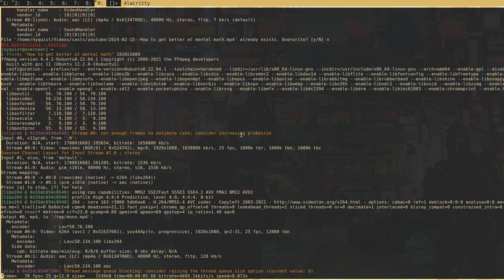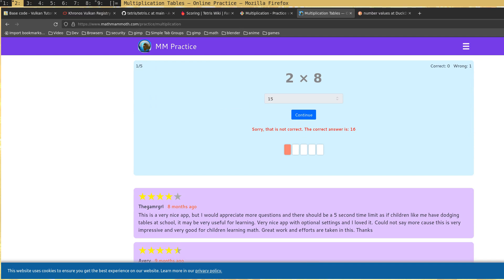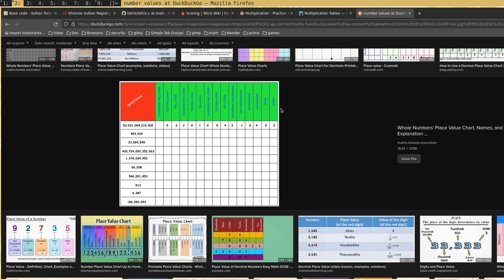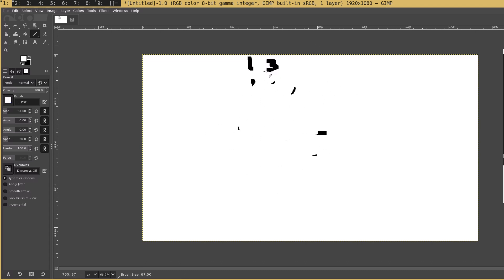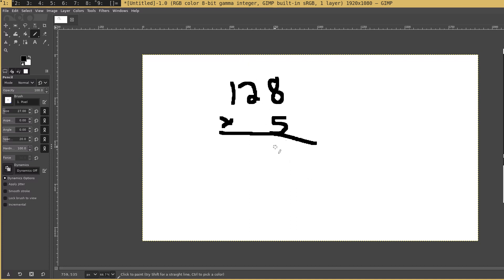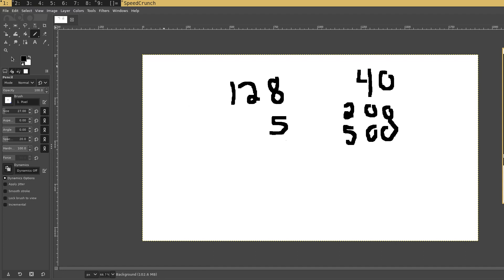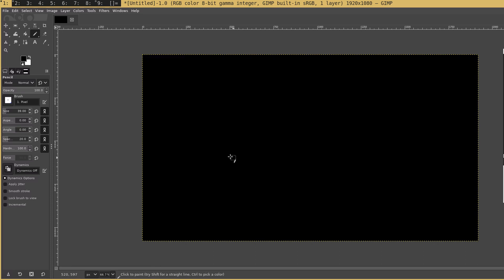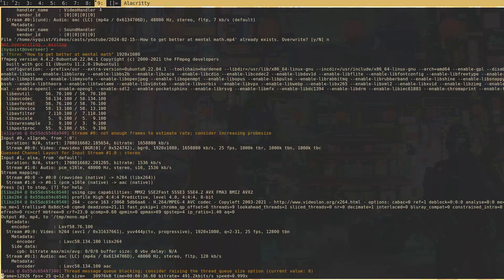How to get better at mental math | multplication